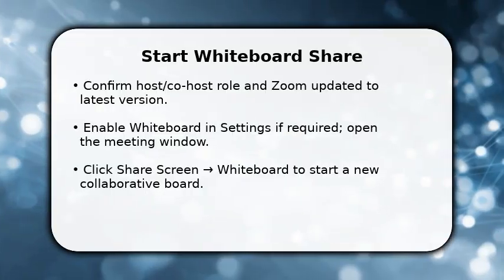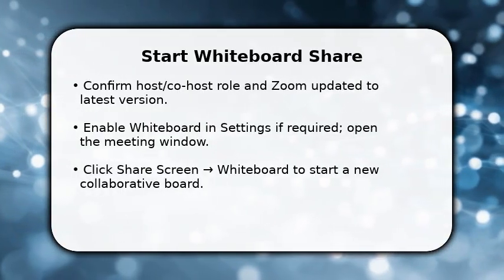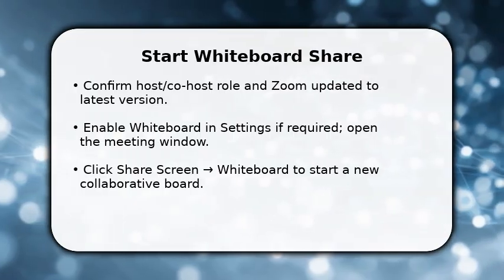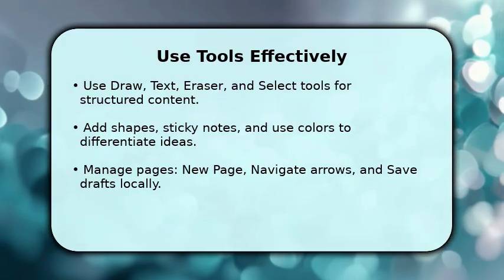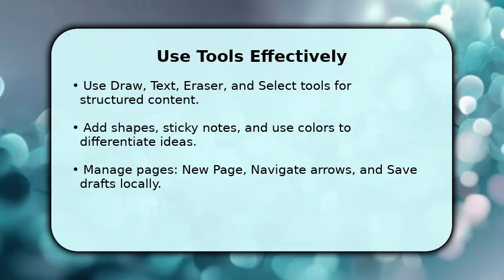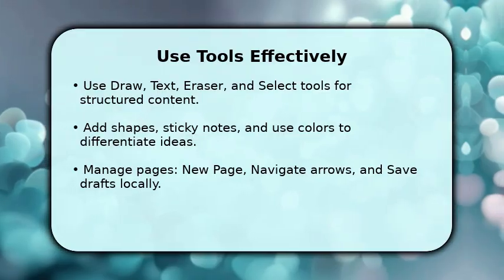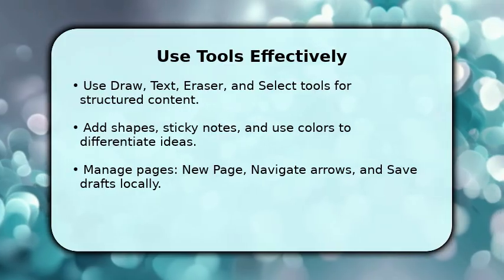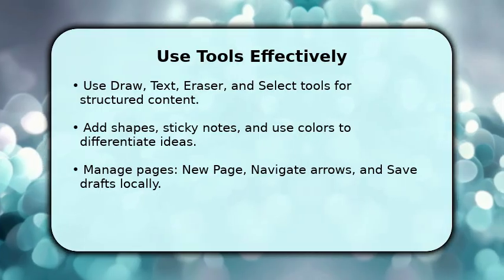How to Use Whiteboard on Zoom (only Way)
Discover the essential techniques for using a whiteboard during Zoom meetings to enhance collaboration and presentations. This video guides you through setting up your virtual space, sharing content effectively with participants, troubleshooting common issues, and maximizing engagement.